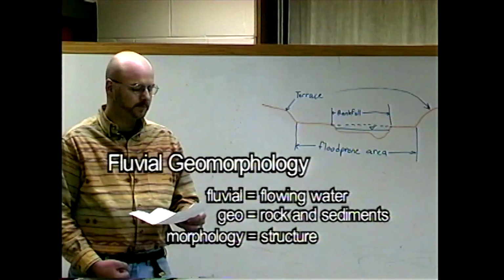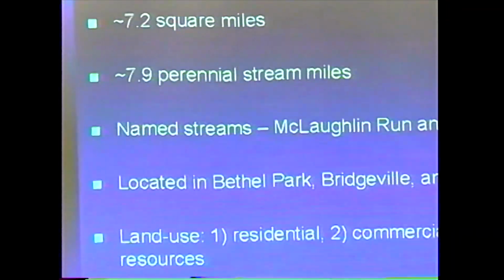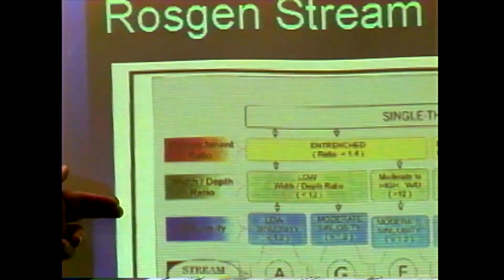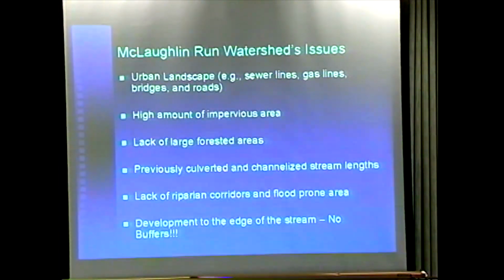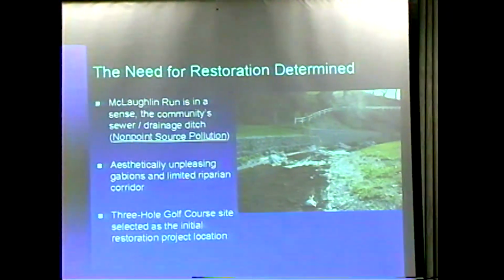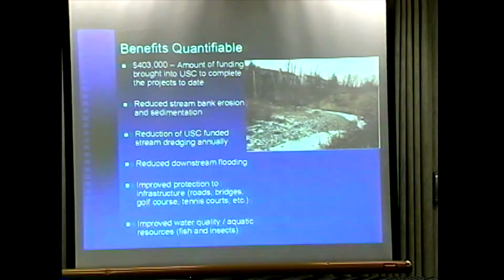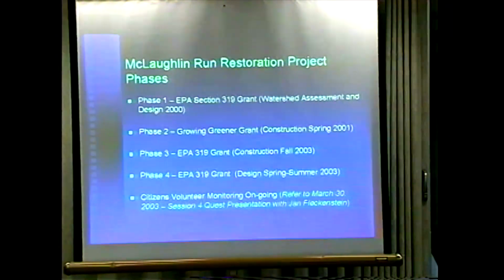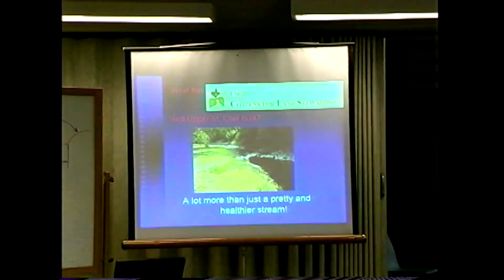Water Sheds 3: Stream Restoration